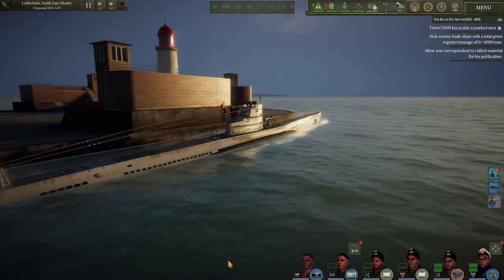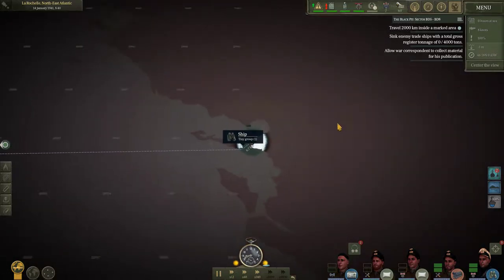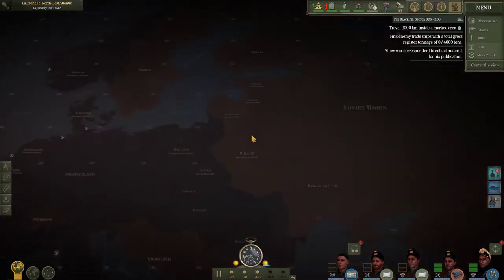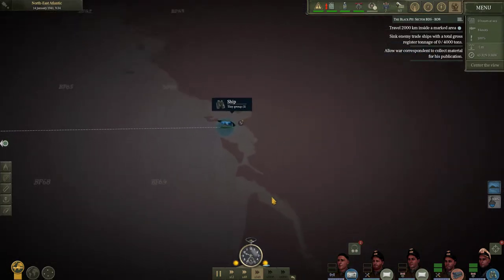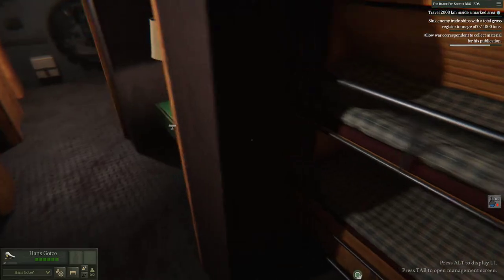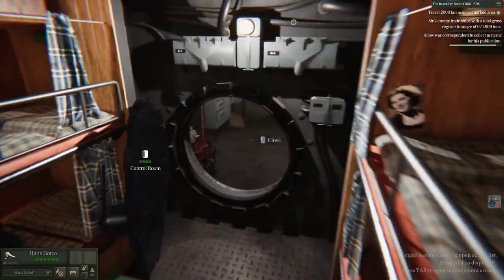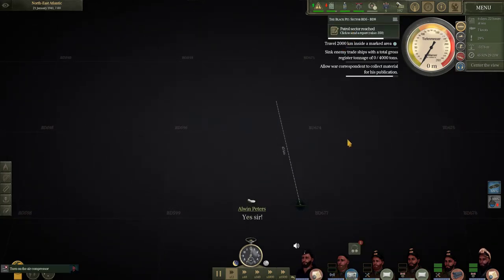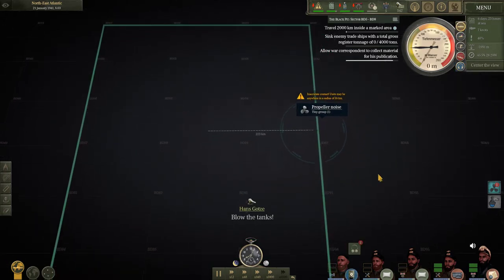U-BOAT Campaign Ep2 - 'Maiden voyage'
Kapitan Gotze takes command of U-96, 7th flotilla, based out of La Rochelle on the west coast of France. It is January 14th 1941.

In this episode we set out on our first patrol into the Atlantic and converse with our very curious onboard war corespondent Mr. Becker. We also receive new orders from BDU 'Befehlshaber der Unterseeboote' or HQ to me and you.